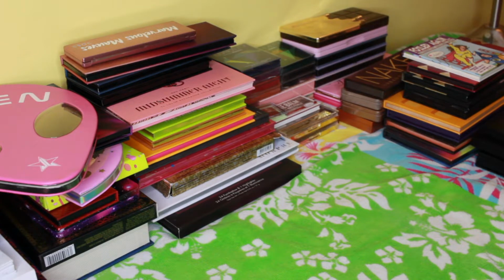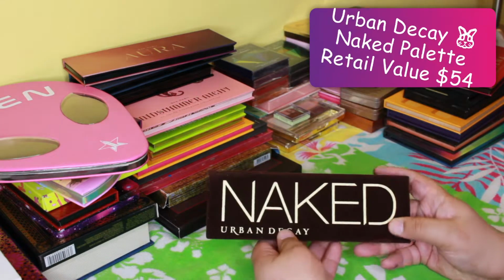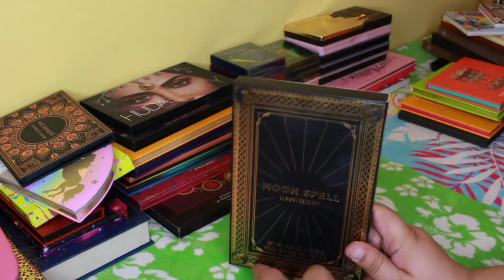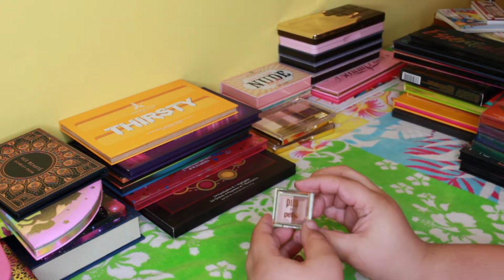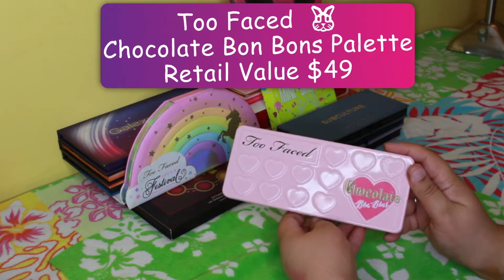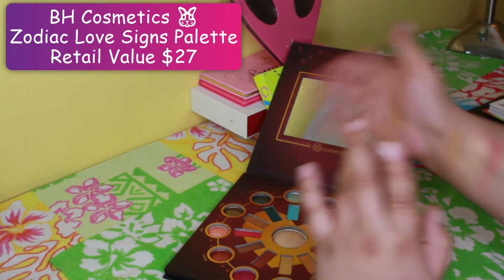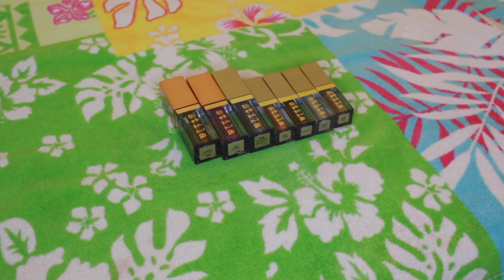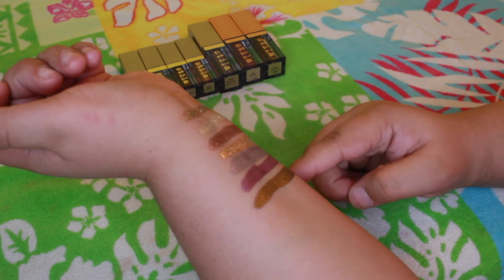Entire Eyeshadow Collection 2020 | Part 1 out of 4 Series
This video shows my entire eye shadow palette collection.

Equipment Used;

Backdrop Stand
Backdrop
 Ring Light
 Camera Canon EOS Rebel T6 DSLR
Mic
Mic Jack Adapter
Camera Lens

Useful Links;